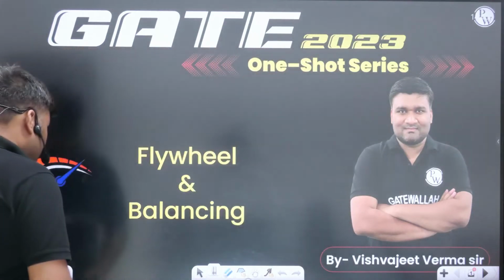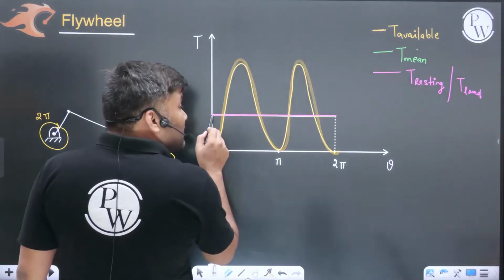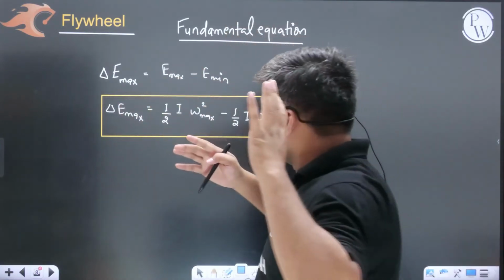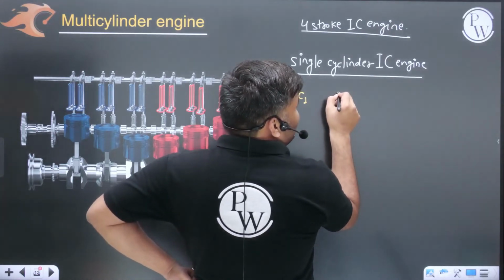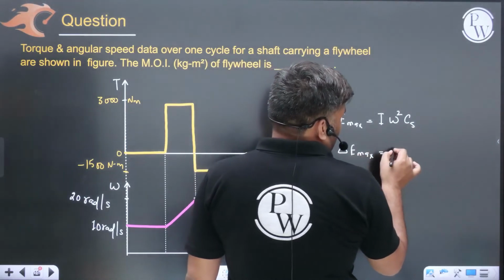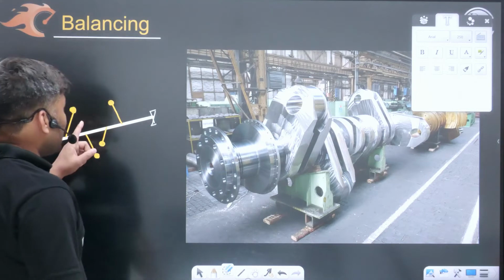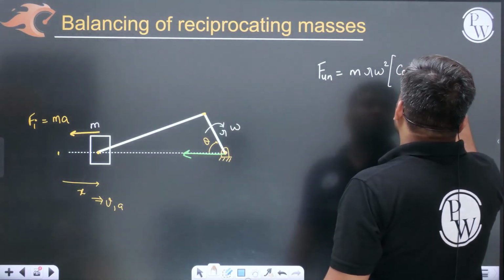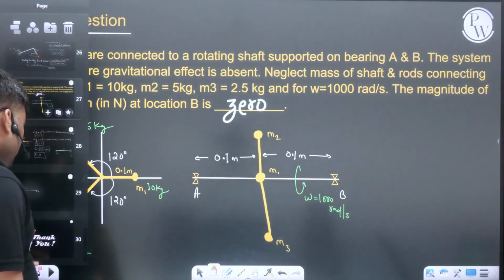Theory Of Machine | FLYWHEEL & BALANCING in One Shot | GATE 2023